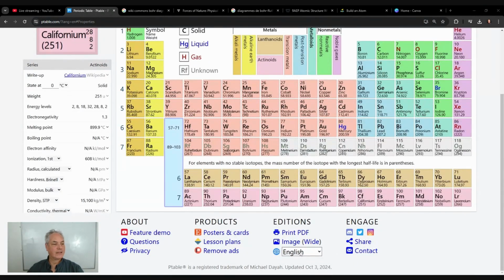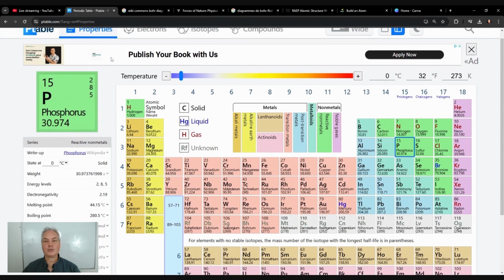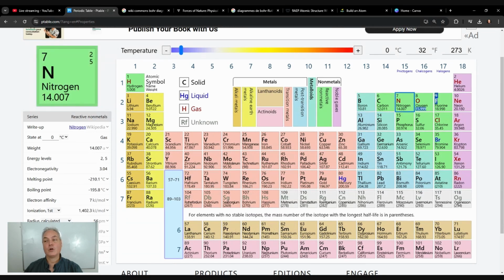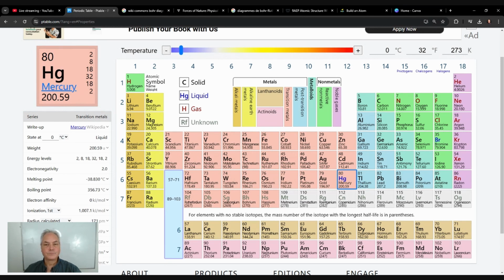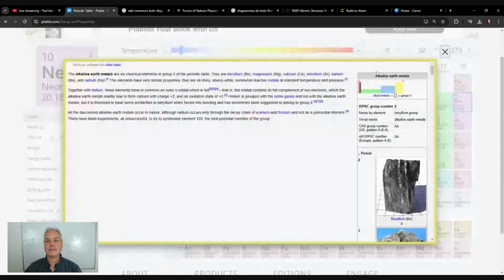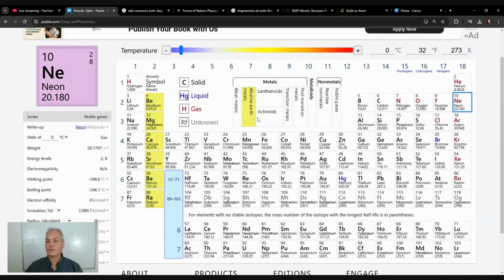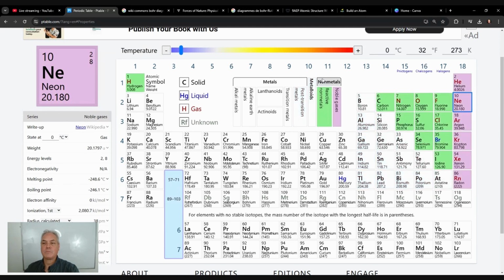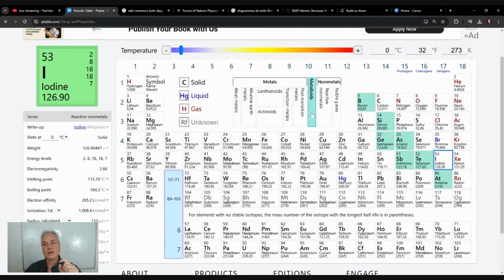Organization of the Periodic Table - Different elements on the Periodic Table - SNC1W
Alain Faber